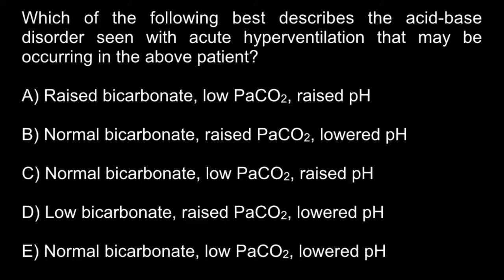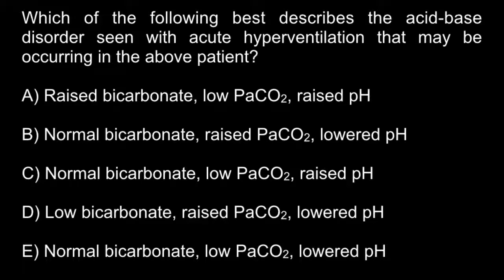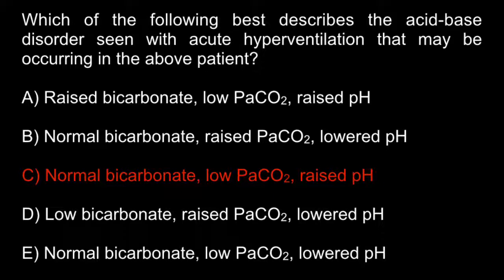Acid Base Balance SBA 3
In this SBA question no 3 Dr Rob Stephens talks through the options for this Single Best Answer on Acid Base Balance. Made by Laura Dedmon for UCL MBBS students.